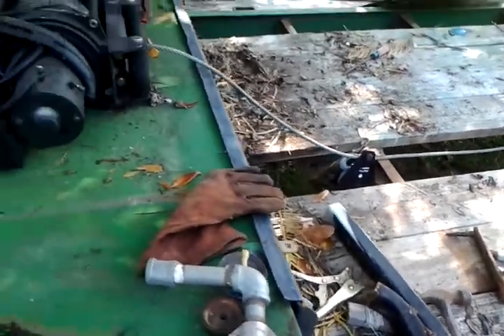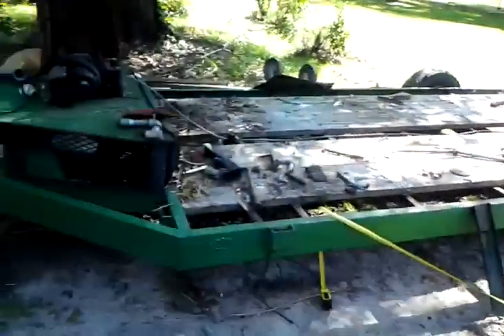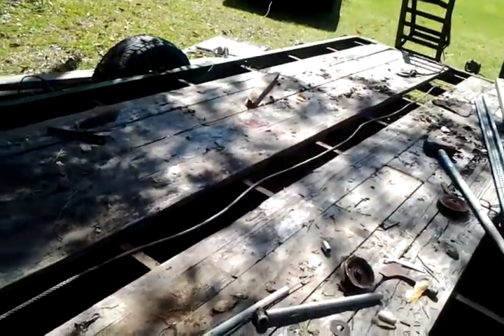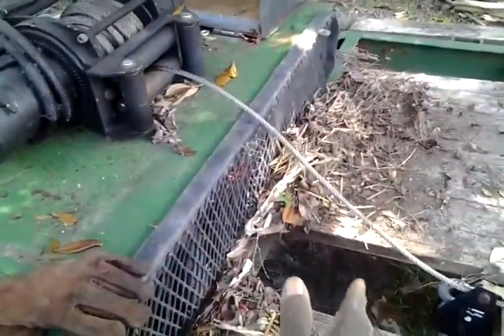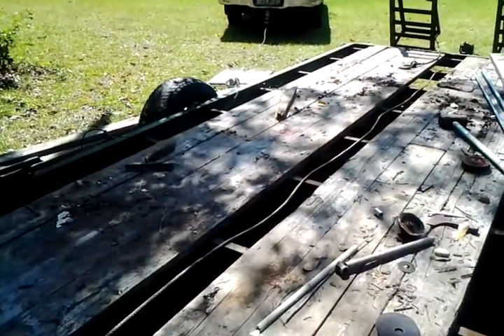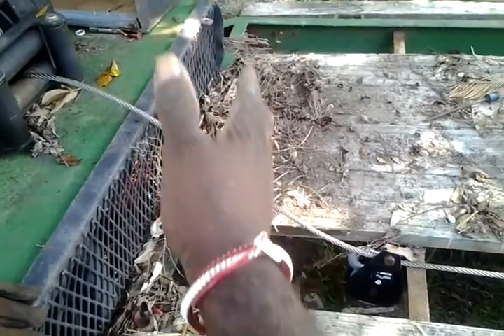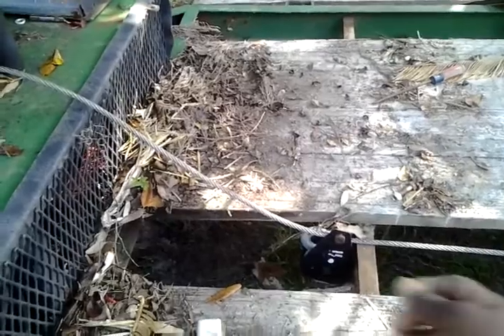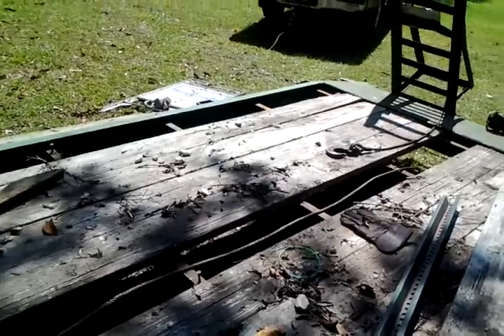Building an trash trailer (this is Jacob)